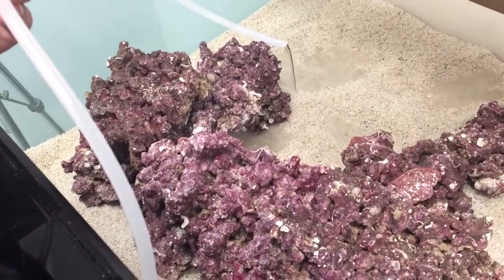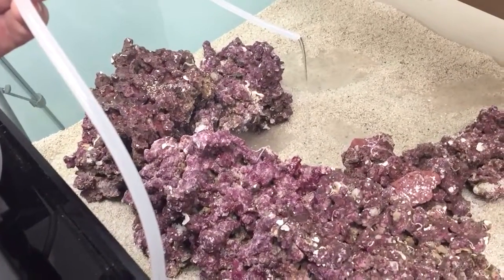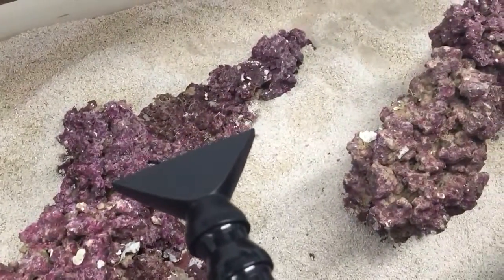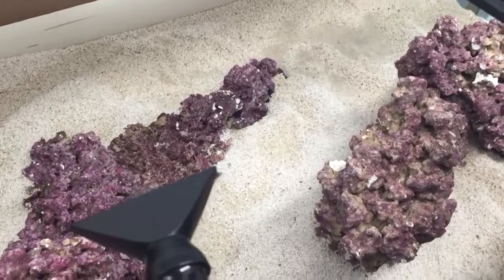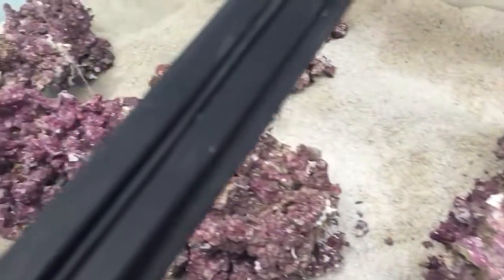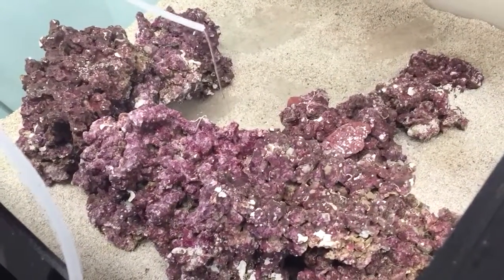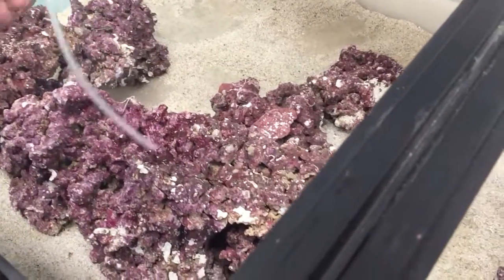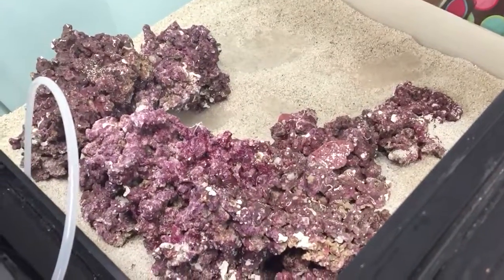Got water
Finally got water